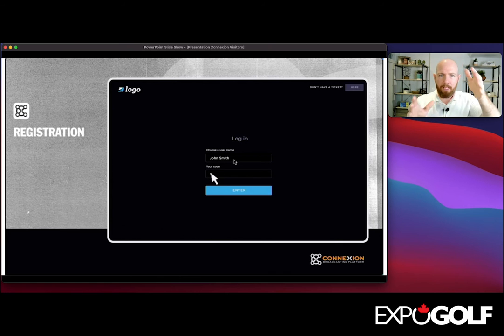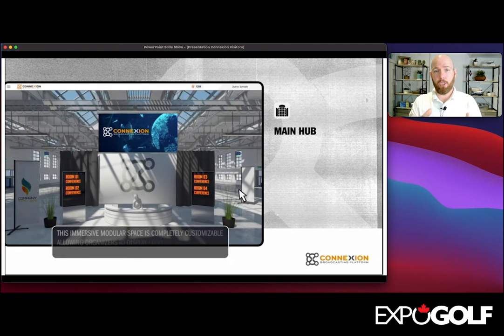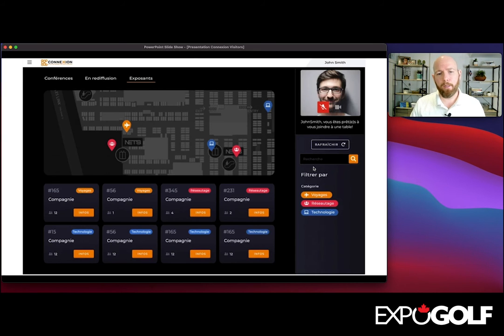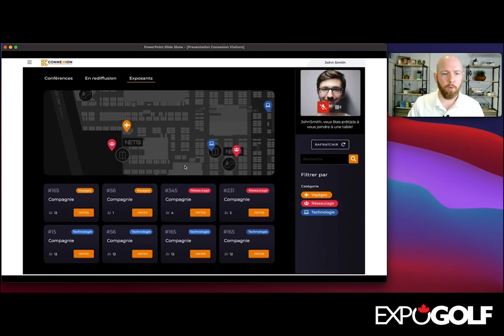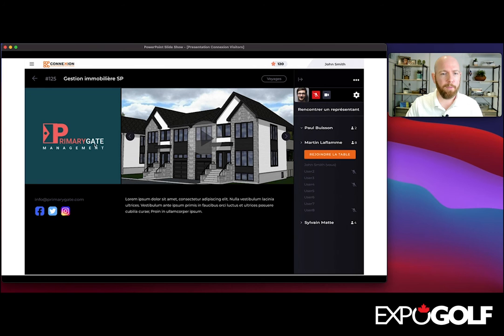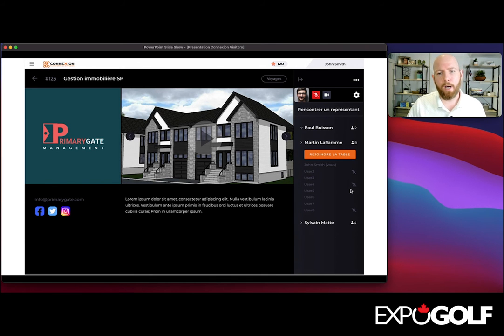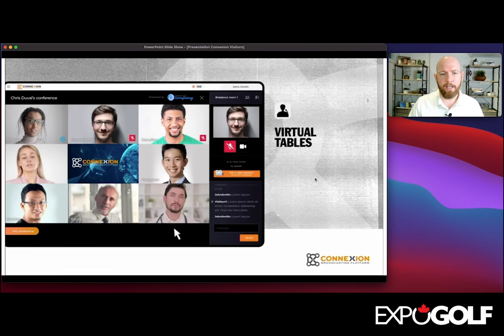Presentation Connexion tv en